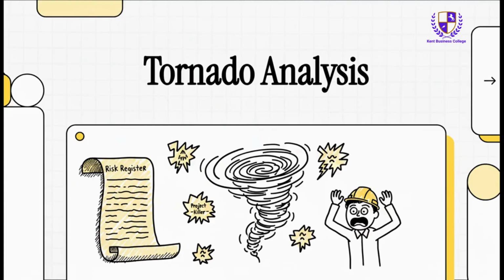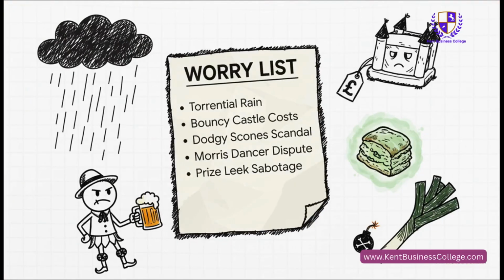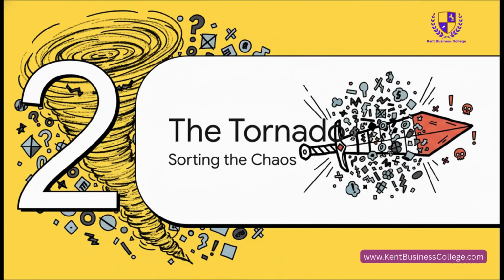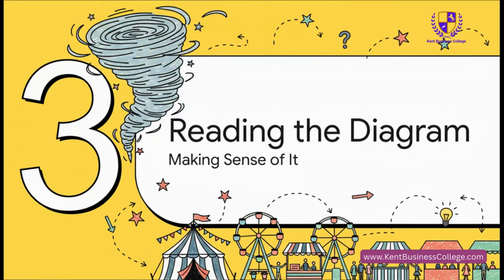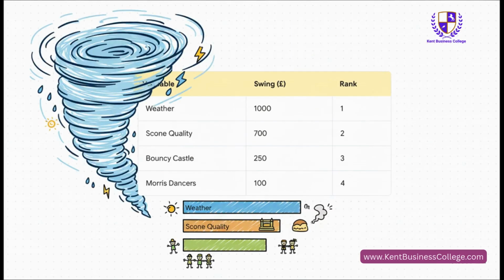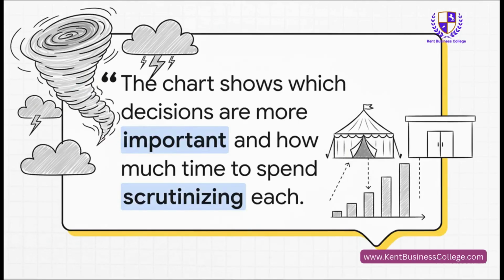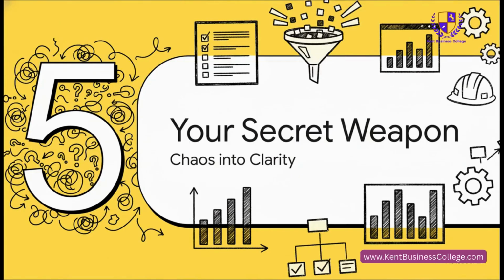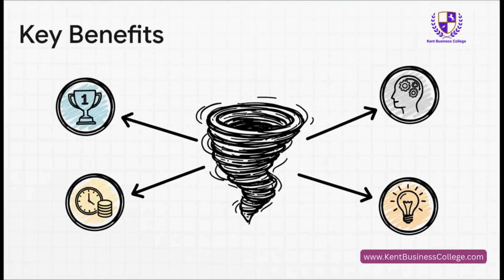Management: Tornado Analysis